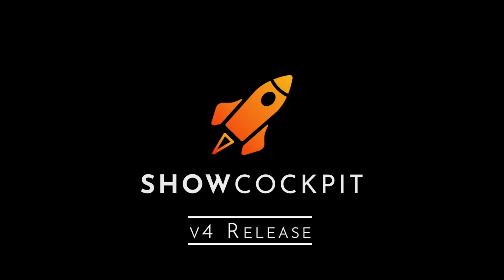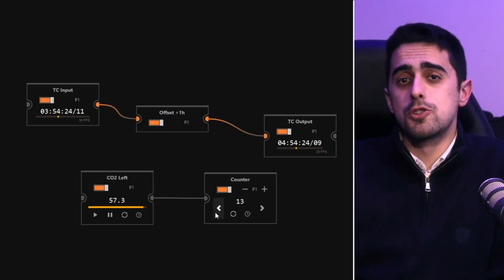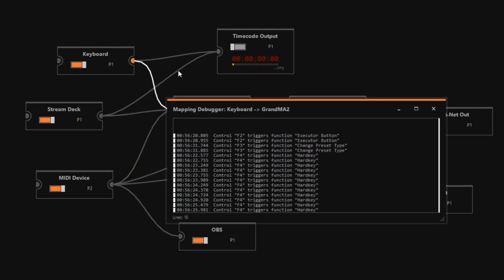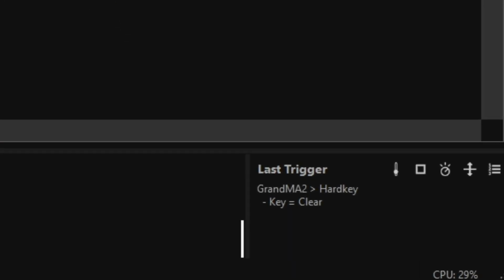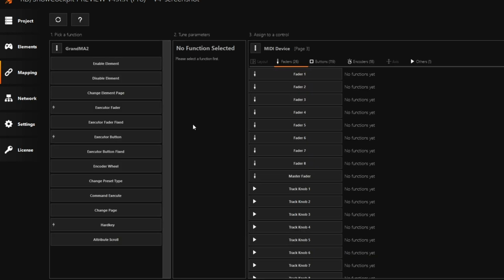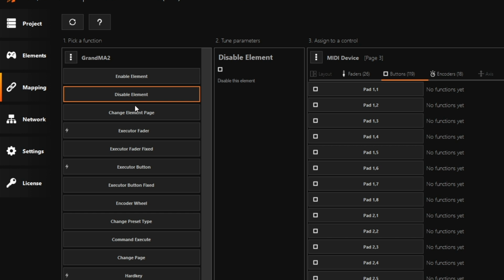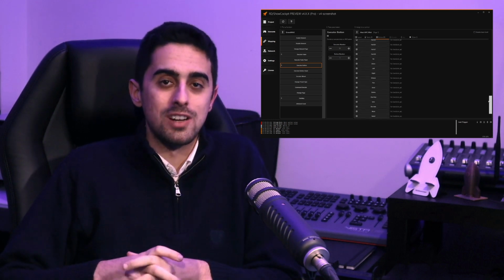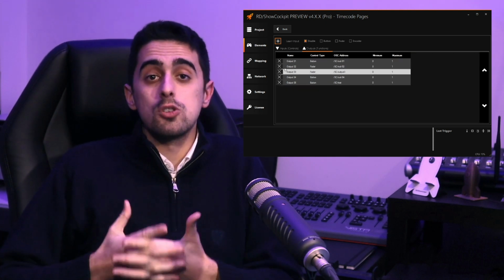ShowCockpit v4 Introduction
Ready to kick-off 2021 to a great start? Jump in and check out the surprises we have been preparing for you in ShowCockpit v4!